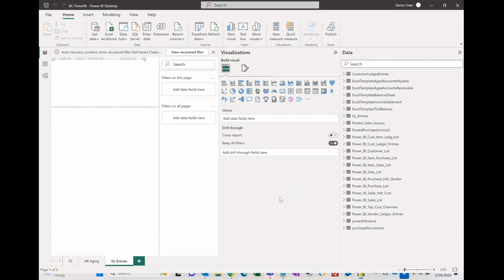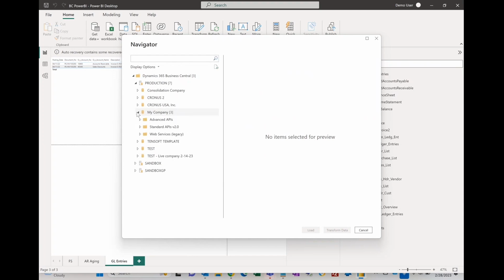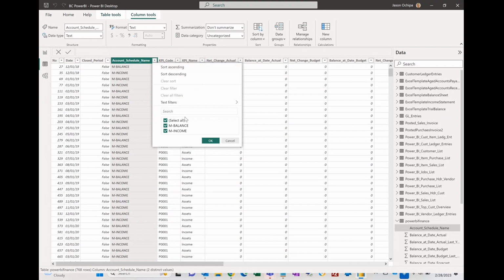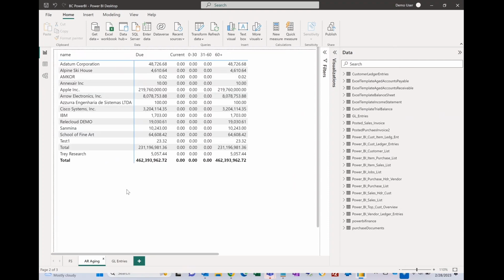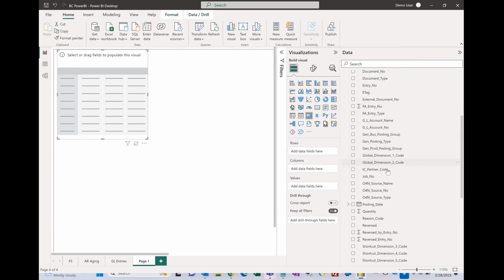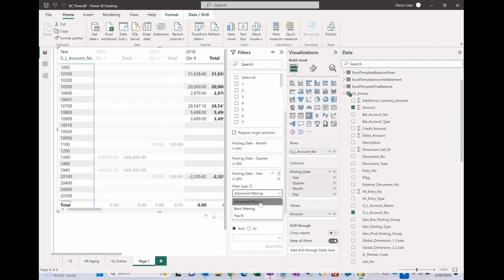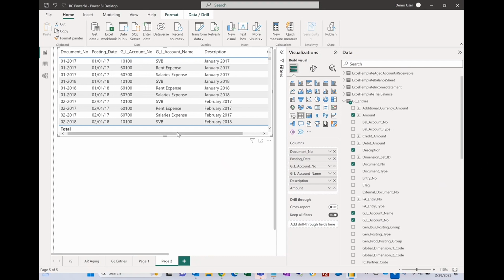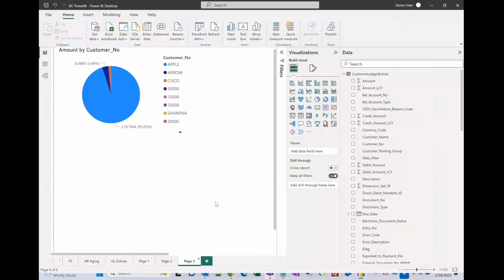Financial Statements in Microsoft Power BI from Business Central